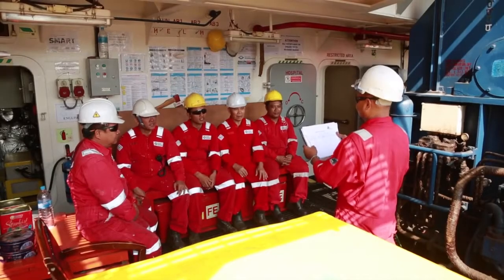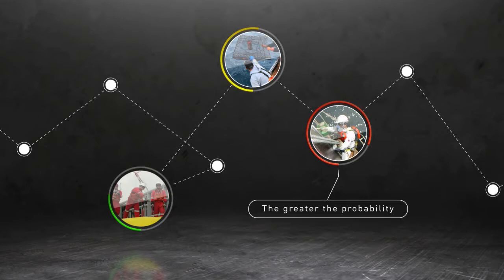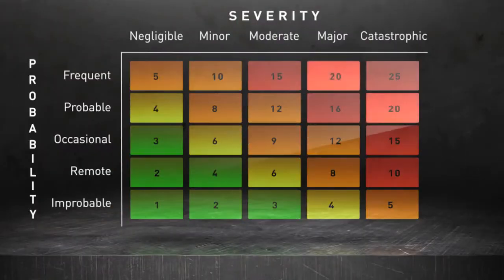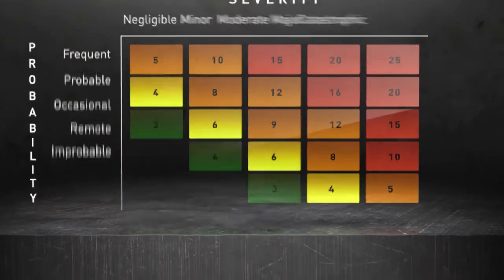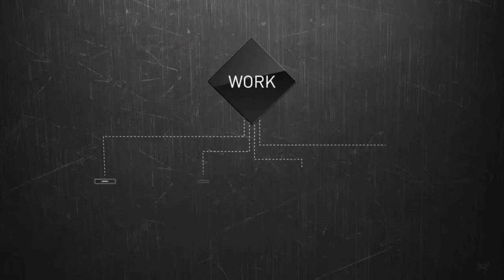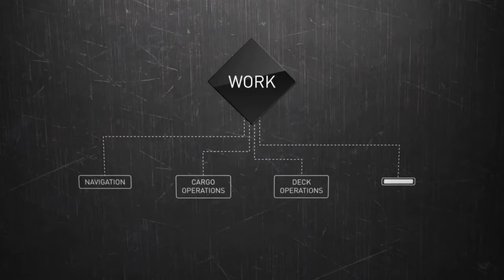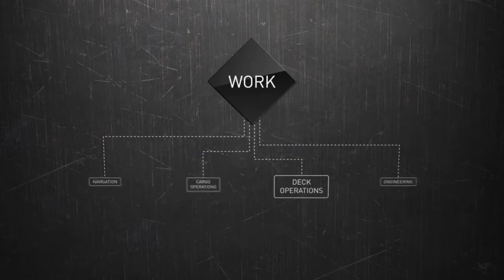Risk Assessment on board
VIDEO COURTESY:  MARITIME TRAINING SERVICES